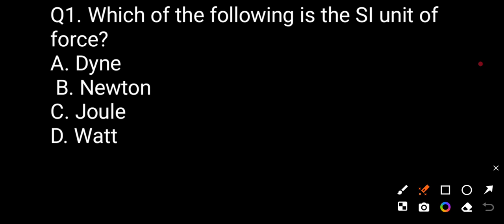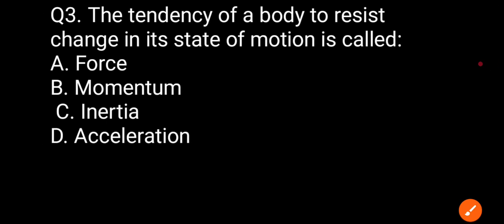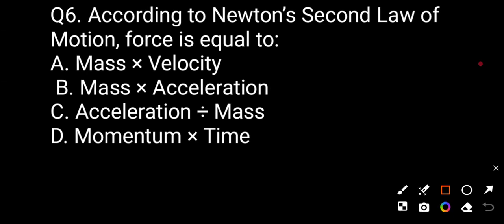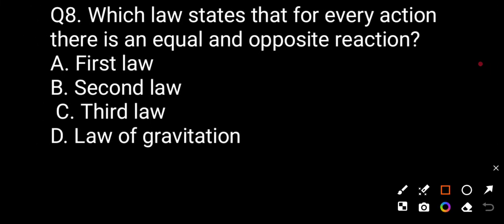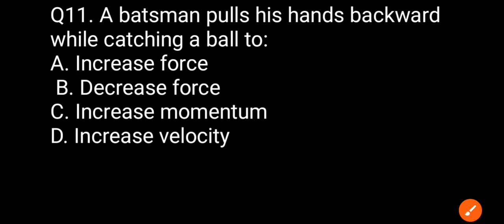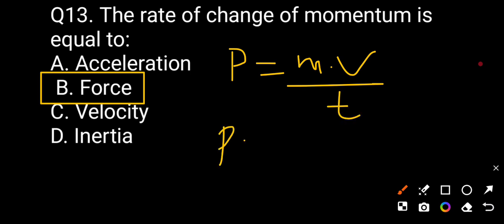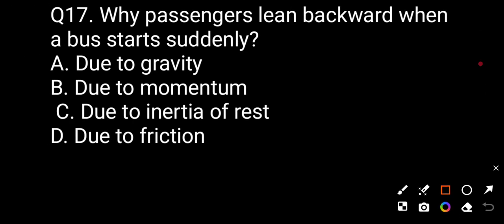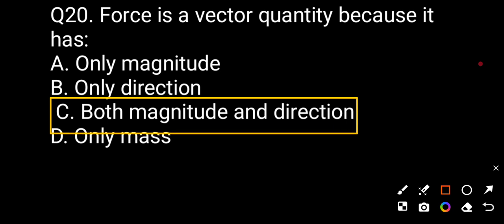Class 9th Force